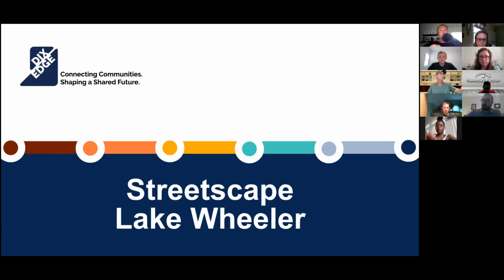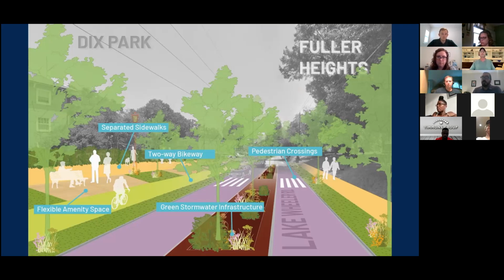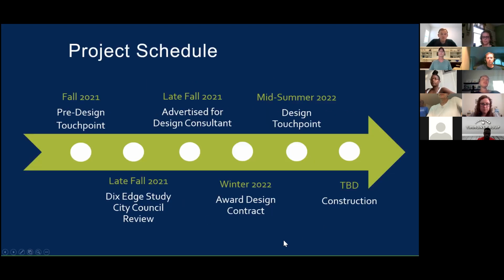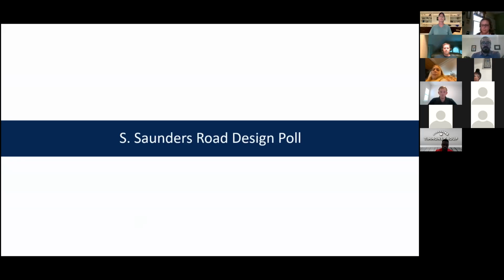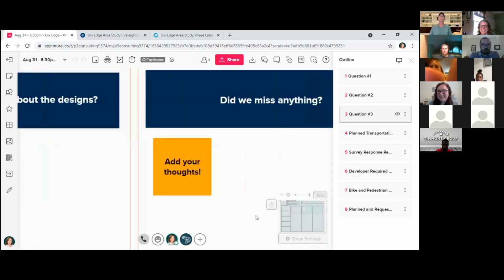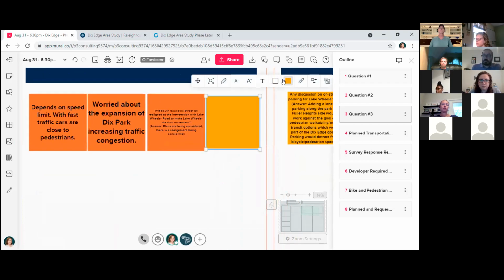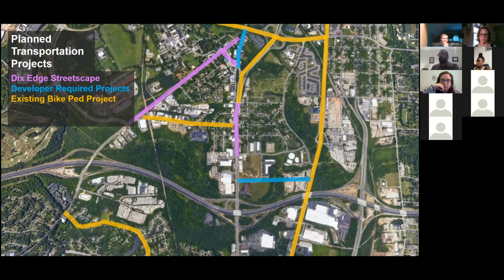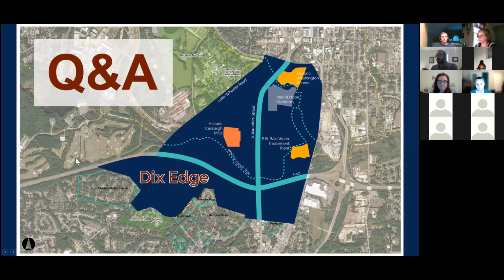Dix Edge Area Study Phase Later Connectivity Presentation Meeting Recording - August 2021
The Dix Edge Area Study is a planning study focused on the communities south and east of Dix Park. The study looks at transportation, affordable housing, land use, and urban design.